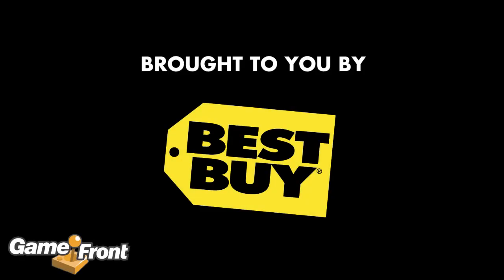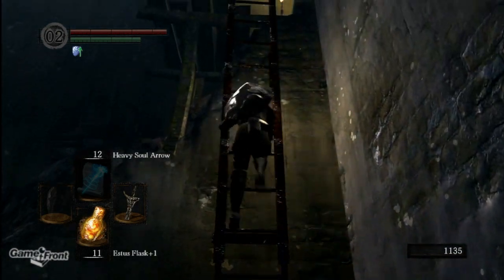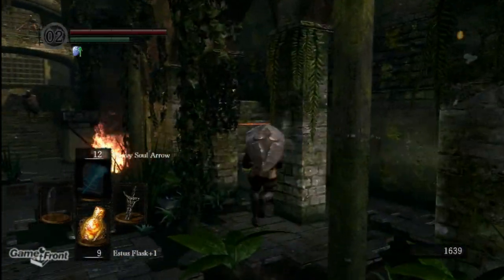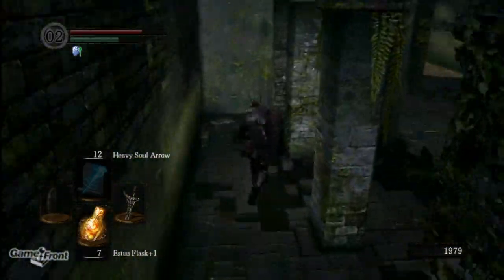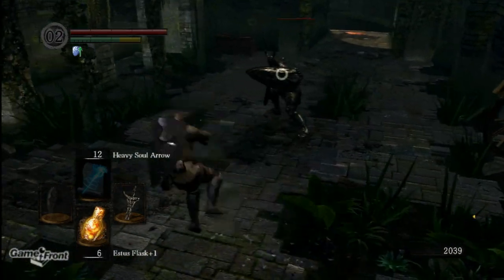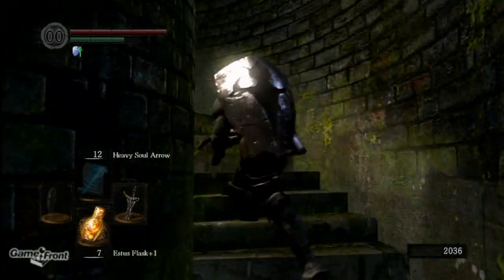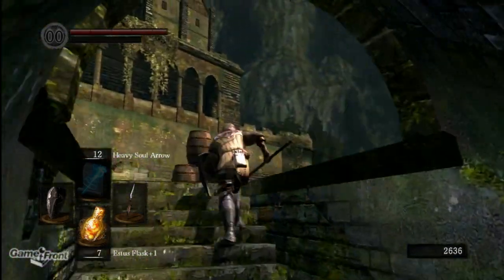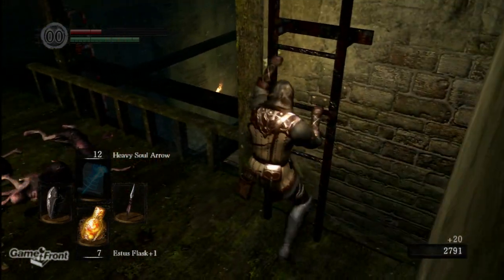Dark Souls Walkthrough - PT. 17 - Mitchell Gets REVENGE on the Giant Knight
This is a video walkthhrough for the intensely difficult action RPG, Dark Souls. Full disclosure, this video does cut up much of the dying and grinding that goes into this playthrough and focuses mostly on the videos where some progress is made. For a full written walkthrough, please check